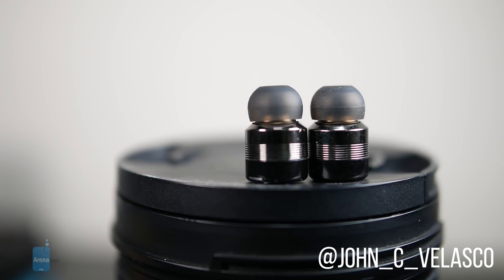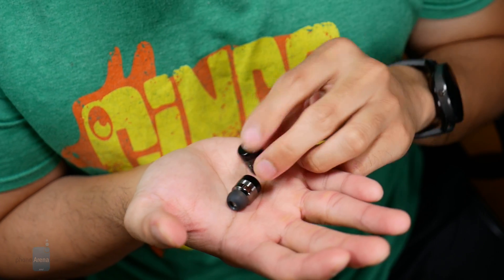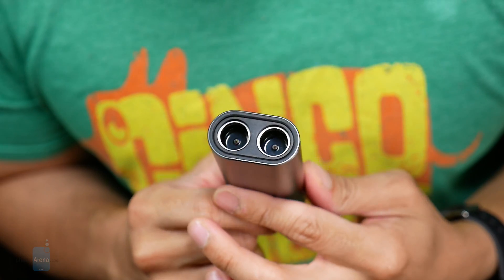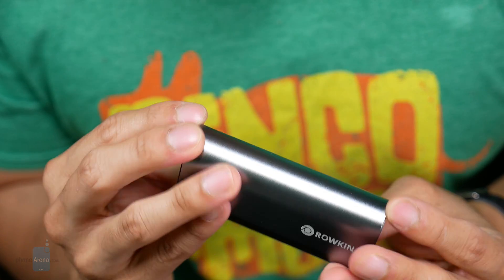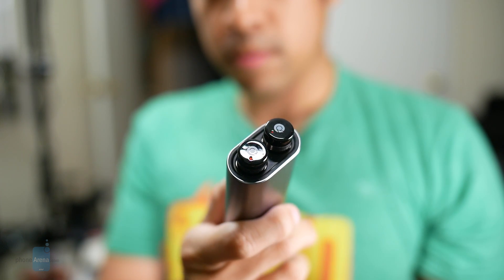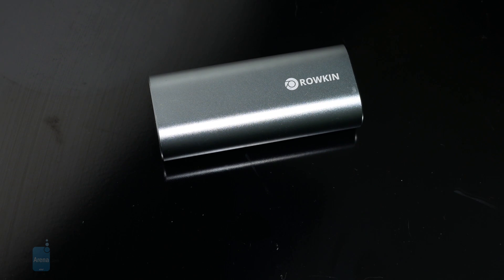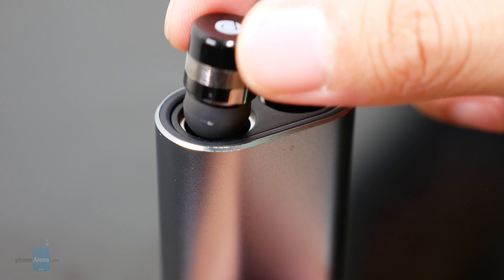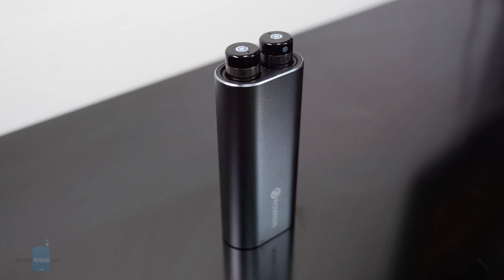Rowkin Bit Charge Touch hands-on: true wireless buds without latency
Back for round two with a slightly upgraded model, which is more like a version 1.5, the Rowkin Bit Charge Touch aims to iron out that aforementioned problem – while also aiming to be a competitive offering in the landscape...